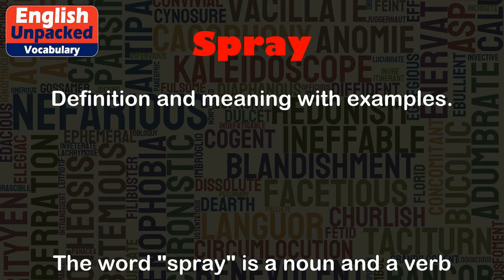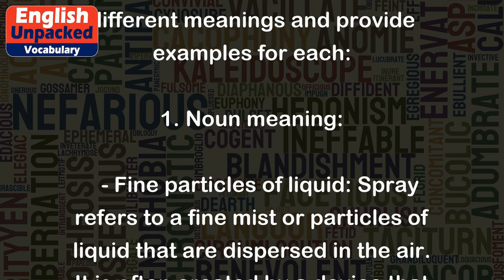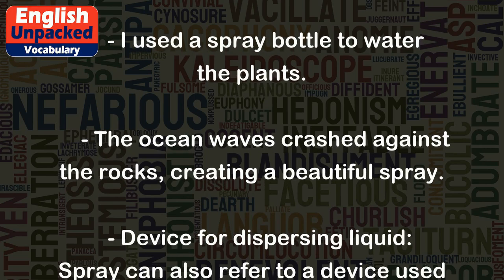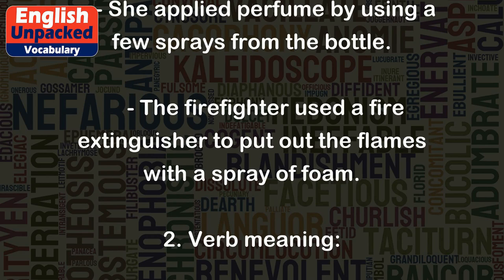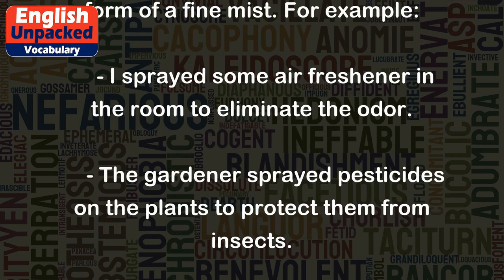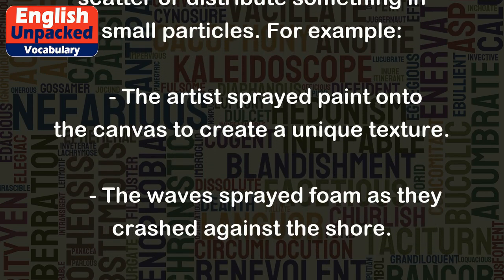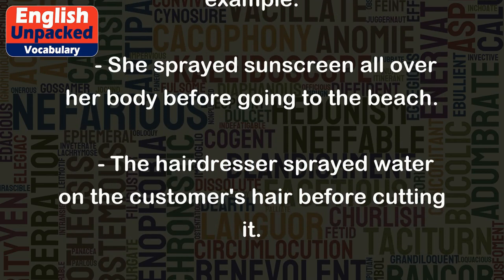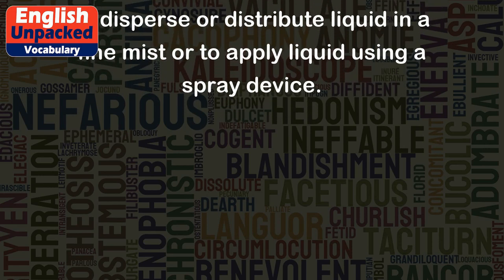Spray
The word "spray" is a noun and a verb in the English language. It has multiple meanings and can be used in various contexts. Let's explore its different meanings and provide examples for each:
1. Noun meaning:
   - Fine particles of liquid: Spray refers to a fine mist or particles of liquid that are dispersed in the air. It is often created by a device that releases liquid under pressure. For example:
     - I used a spray bottle to water the plants.
     - The ocean waves crashed against the rocks, creating a beautiful spray.
   - Device for dispersing liquid: Spray can also refer to a device used to disperse liquid in the form of a fine mist. For example:
     - She applied perfume by using a few sprays from the bottle.
     - The firefighter used a fire extinguisher to put out the flames with a spray of foam.
2. Verb meaning:
   - To disperse liquid in a fine mist: When used as a verb, spray means to release or disperse liquid in the form of a fine mist. For example:
     - I sprayed some air freshener in the room to eliminate the odor.
     - The gardener sprayed pesticides on the plants to protect them from insects.
   - To scatter or distribute in small particles: Spray can also mean to scatter or distribute something in small particles. For example:
     - The artist sprayed paint onto the canvas to create a unique texture.
     - The waves sprayed foam as they crashed against the shore.
   - To apply liquid using a spray device: Spray can also mean to apply liquid using a spray device. For example:
     - She sprayed sunscreen all over her body before going to the beach.
     - The hairdresser sprayed water on the customer's hair before cutting it.
In summary, "spray" can refer to fine particles of liquid or a device for dispersing liquid. As a verb, it means to disperse or distribute liquid in a fine mist or to apply liquid using a spray device.